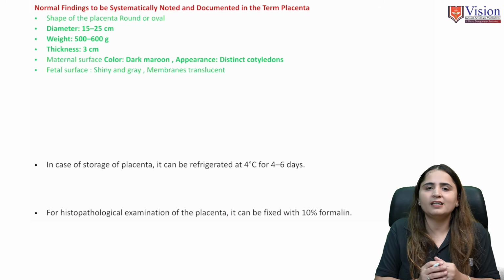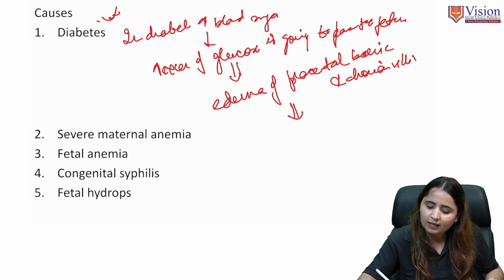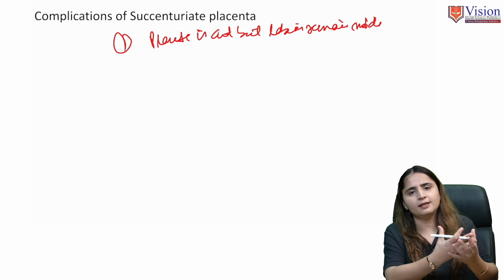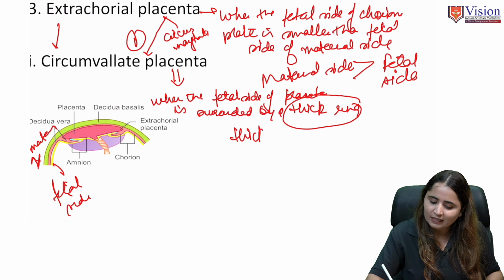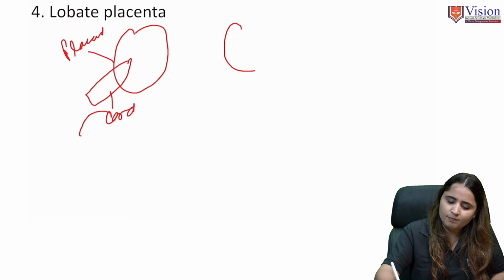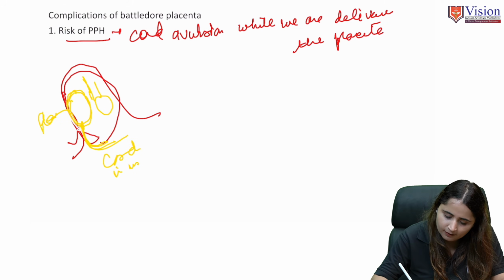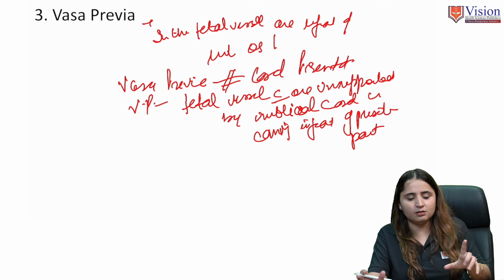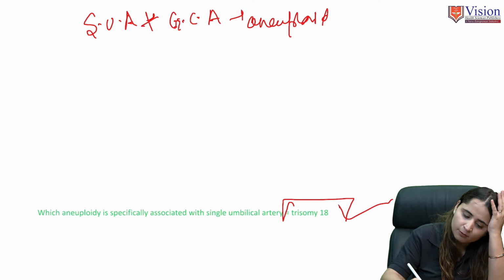ABNORMALITIES OF PLACENTA AND UMBILICAL CORD | LEC 15 | BSC.N | OBG II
✨ Abnormalities of Placenta and Umbilical Cord | Lecture 15 | BSc Nursing | OBG II
by Dr. Ramandeep Kaur

In this lecture, Dr. Ramandeep Kaur provides an in-depth explanation of the various abnormalities related to the placenta and umbilical cord, their causes, clinical features, complications, and management in obstetric practice. Understanding these conditions is vital for nursing students to ensure effective maternal and neonatal care.

🔹 Key Highlights of the Lecture:

Types of placental abnormalities: placenta previa, placenta accreta, succenturiate lobe, circumvallate placenta, etc.

Umbilical cord abnormalities: true/false knots, short/long cord, cord prolapse, velamentous insertion.

Risk factors, signs & symptoms, and complications associated with each condition.

Nursing implications and the role of nurses in prevention, early detection, and management.

Clinical significance for safe pregnancy outcomes.

This lecture is a must-watch for BSc Nursing students (OBG II) preparing for exams and clinical practice, as it bridges theoretical knowledge with practical application in obstetric nursing.